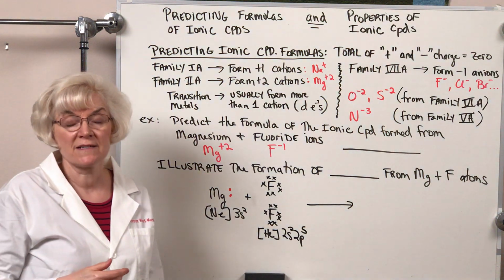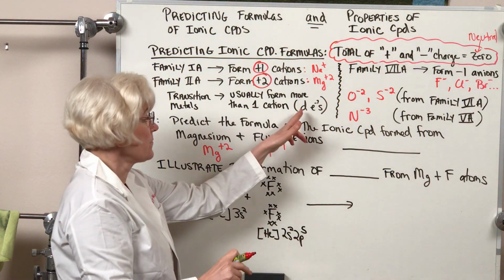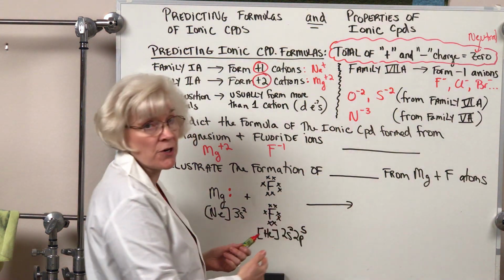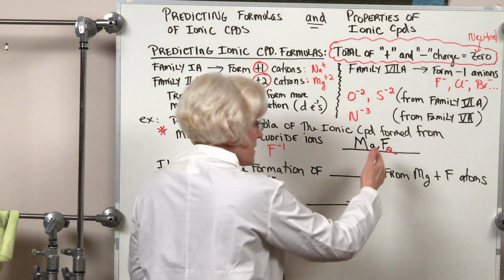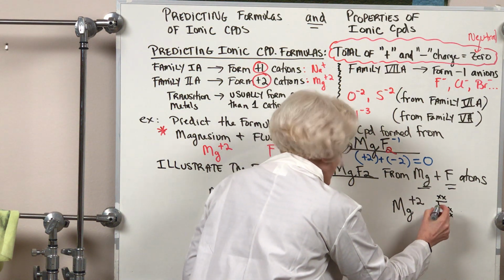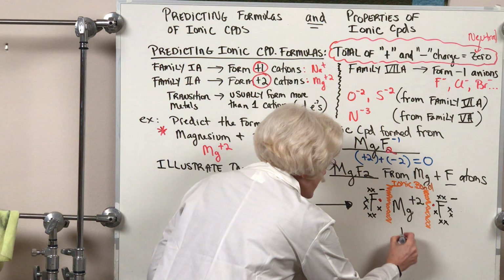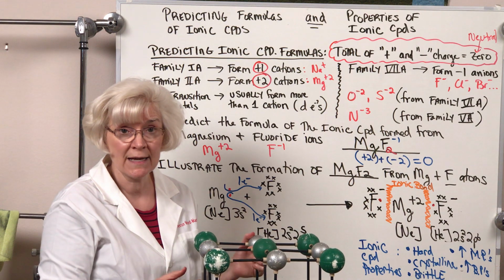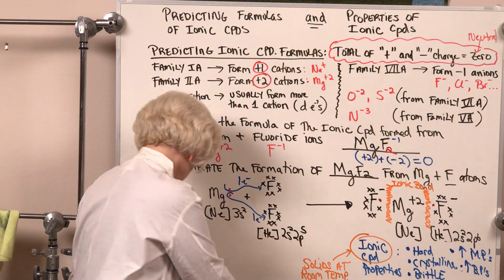007 Ionic Bonding Continued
Predicting formulas of Ionic Compounds and understanding properties of Ionic Compounds.